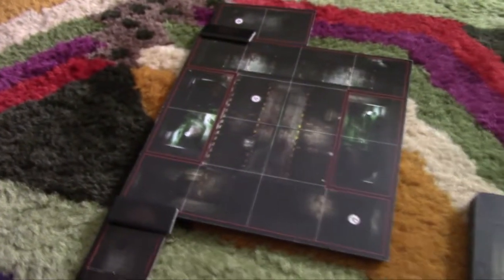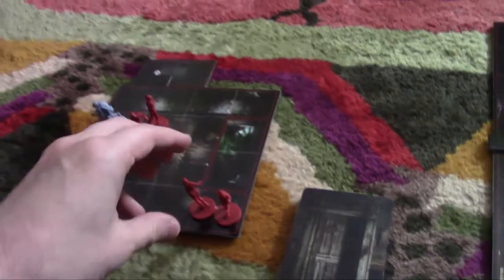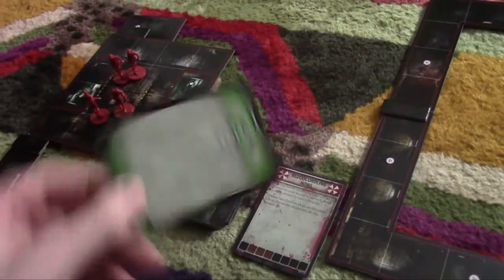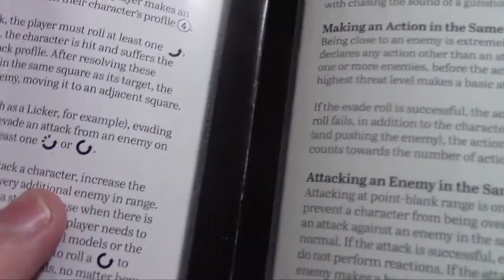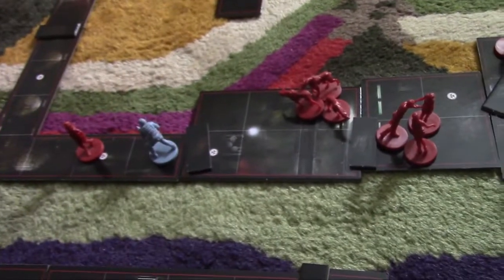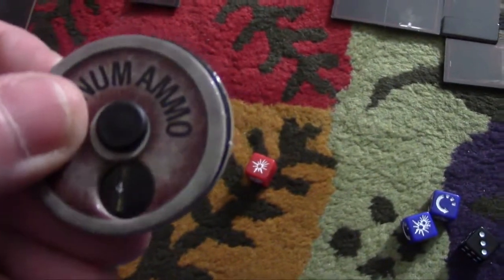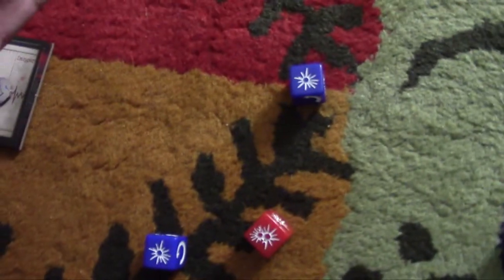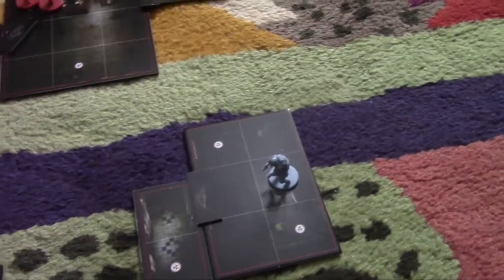Resident Evil 2 Board Game: Part 17 (4th Survivor) - Lotus Prince Let's Play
It's time for a new scenario with new characters and mechanics, and boy, is this hard!